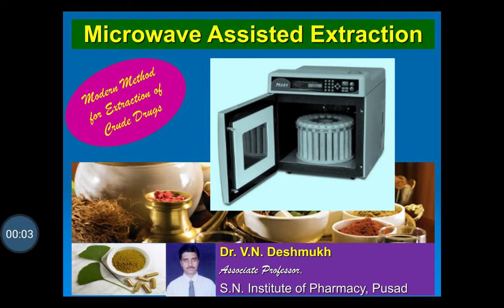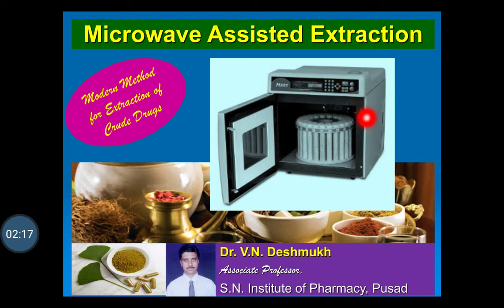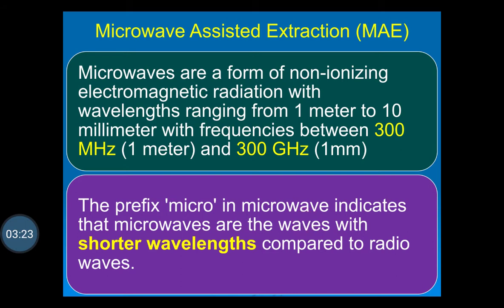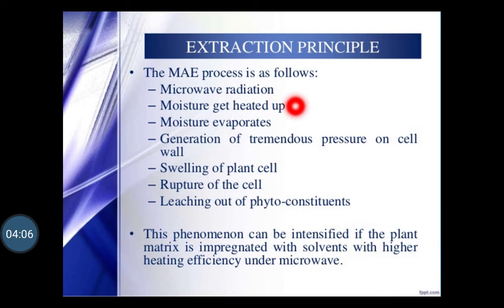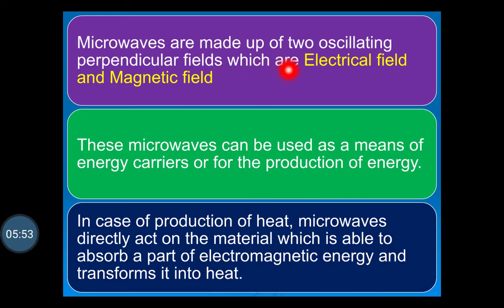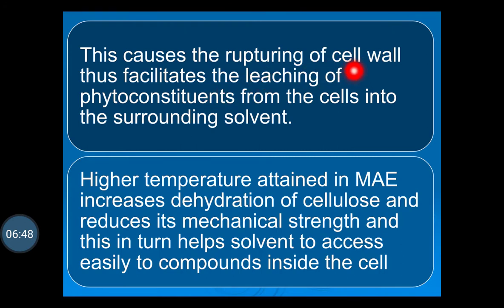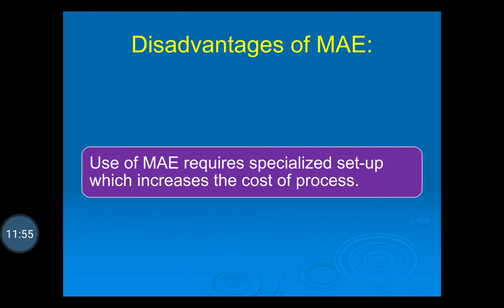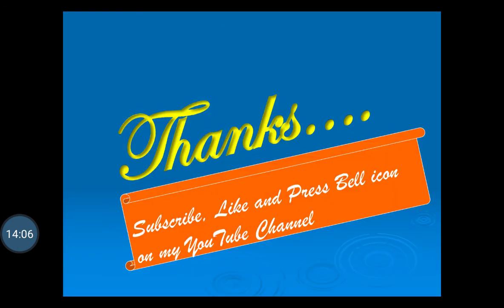Microwave Assisted Extraction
Microwave Assisted Extraction#MAE#EXTRACTION OF crude drugs#Modern method of extraction#Microwave Extraction#Uses of microwave#Microwave for extraction of Crude drugs#Extraction methods